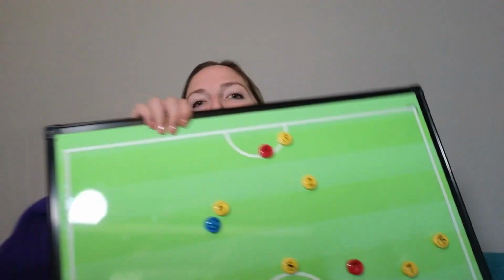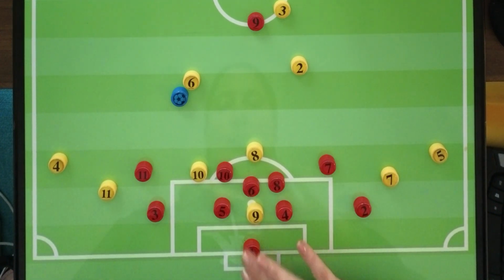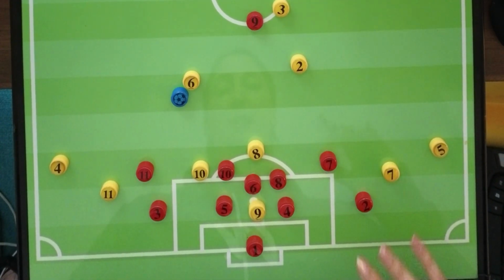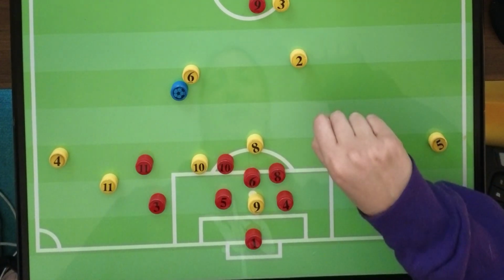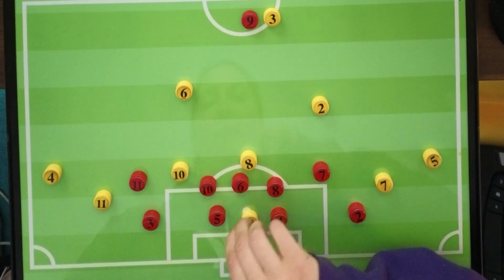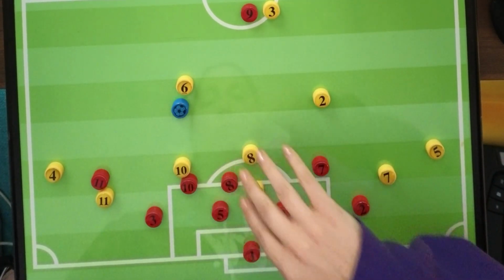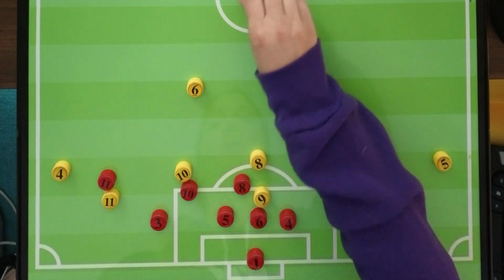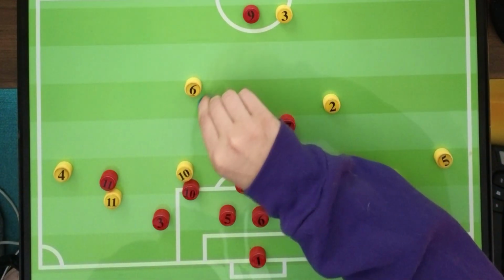Soccer: Low Block Basics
Today we're talking a basic soccer strategy: the low block or parking the bus. There are of course more advanced concepts at play for executing this succcessfully or just breaking it down, but this is meant to give a basic understanding to anyone new to soccer or football. Also this is my first YouTube video so check me out on TikTok as well if you like the content!